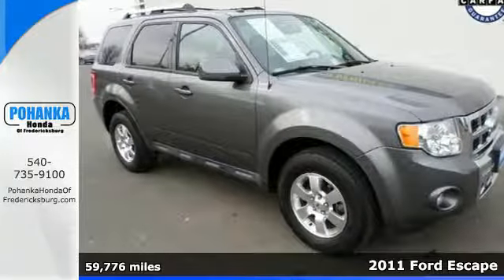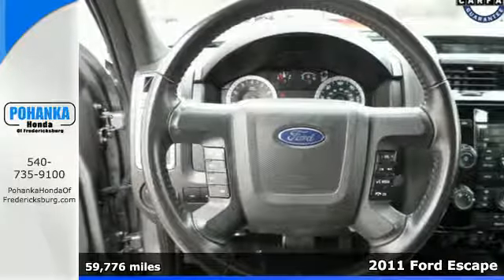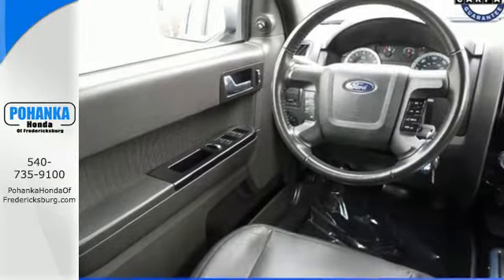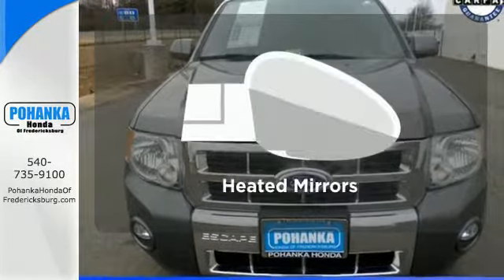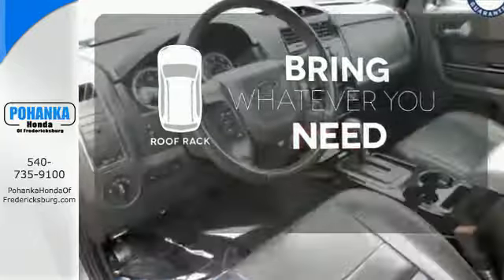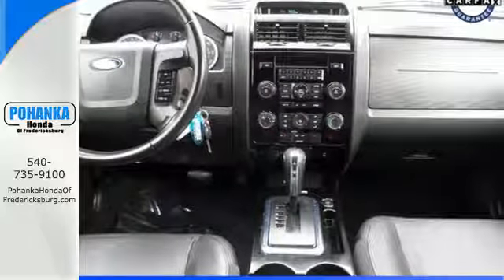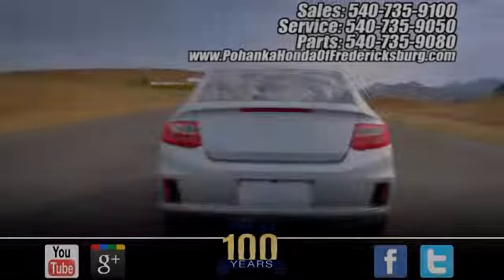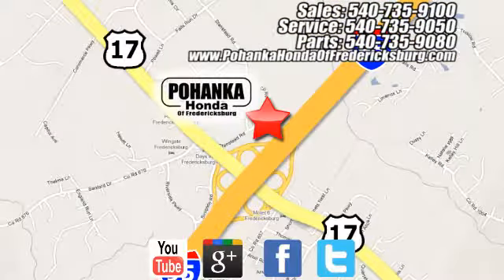2011 Ford Escape Fredericksburg VA Richmond, VA FFB023597A - SOLD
Year: 2011
Make: Ford
Model: Escape
Trim: Limited
Engine: Duratec 3.0L V6 Flex Fuel
Transmission: 6-Speed Automatic
Color: Gray
Interior: Charcoal Black
Mileage: 59776
Stock #: FFB023597A
VIN: 1FMCU9EG4BKC23804
AWD. Agreeable riding characteristics. Genuine. This stunning 2011 Ford Escape is the rare family vehicle you have been trying to find. Take some of the worry out of buying an used vehicle with this one-owner gem. It scored the top rating in the IIHS frontal offset test. All prices exclude taxes, title, license, and dealer processing fee of $599.00. Published price subject to change without notice to correct errors or omissions or in the event of inventory fluctuations. All features not on all vehicles. Vehicles shown are for illustration purposes only. MPG is based on 2015 EPA mileage ratings. Use for comparison purposes only. Your mileage will vary depending on driving conditions, how you drive and maintain your vehicle, battery-pack (hybrid only) and other factors.

Address:
60 South Gateway Drive